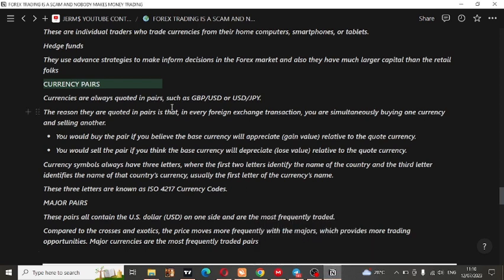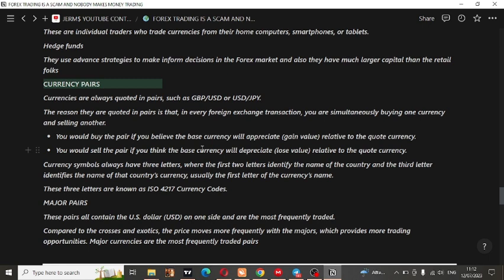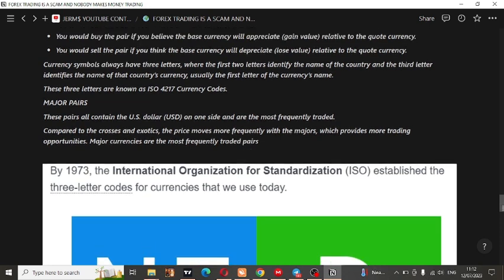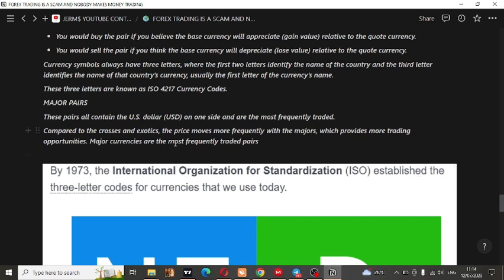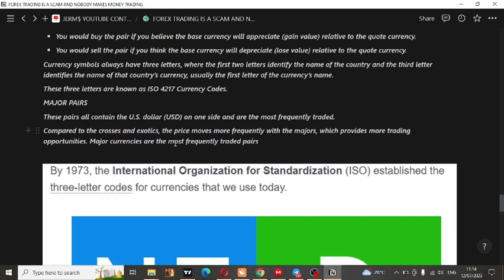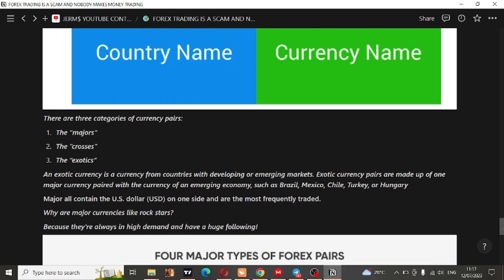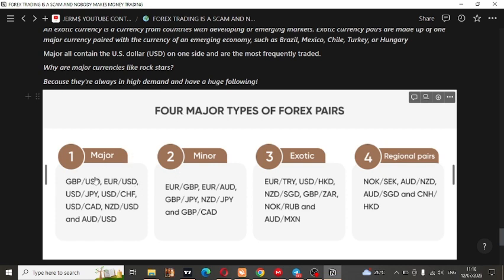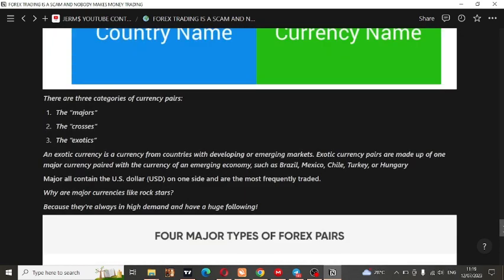HOW TO PROPERLYY CHOOSSE A CURRENCY PAIR